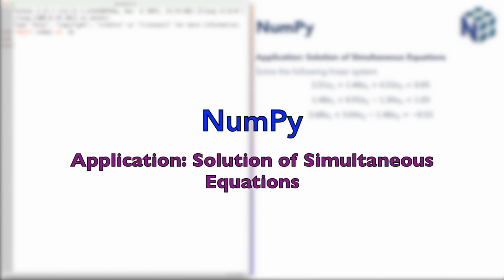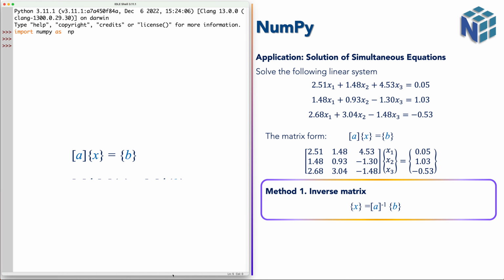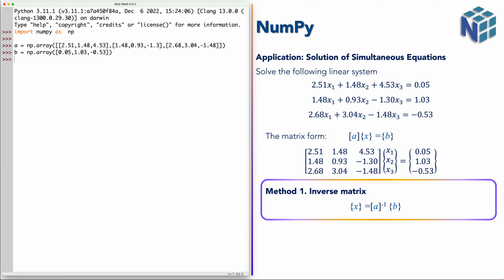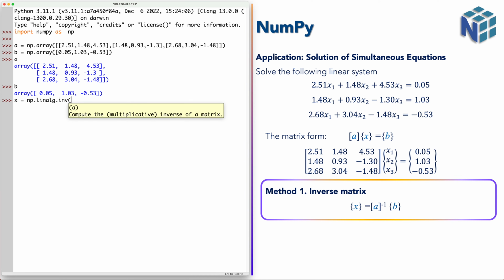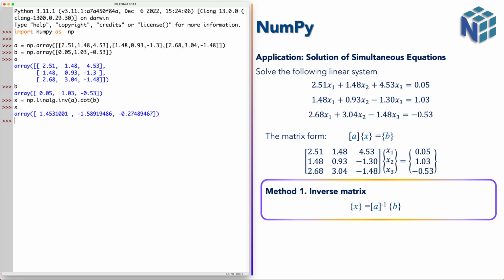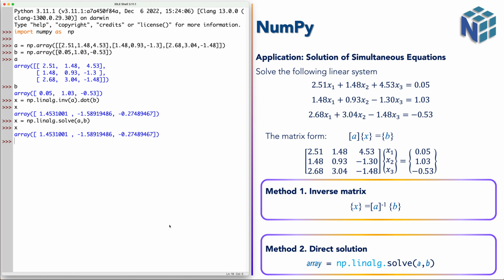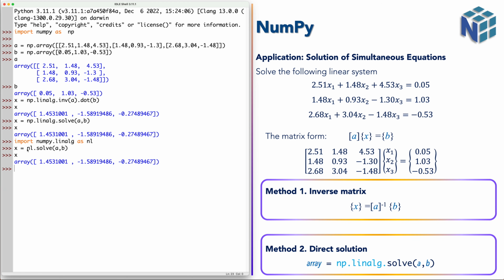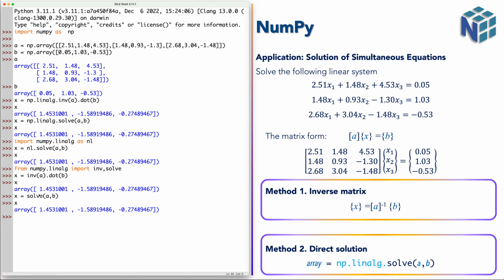How to Solve a Linear System of Simultaneous Equations | NumPy Tutorials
This tutorial is a numerical example of solving simultaneous linear equations using NumPy's linear algebra module.
NumPy is the essential foundation Python package for all data analysis data visualization Python packages like Pandas, SciPy, and Matplotlib.
This video tutorial is part of the "NumPy Quick Start" onlinecourse designed for absolute beginners in NumPy. If you're a college or university student or researcher, "NumPy Quick Start" offers a clear path to mastering NumPy.